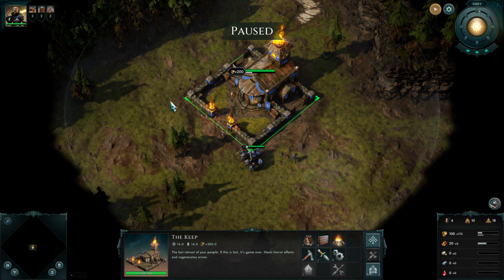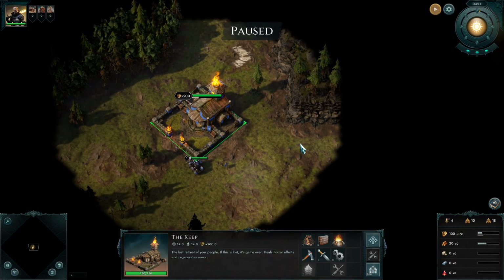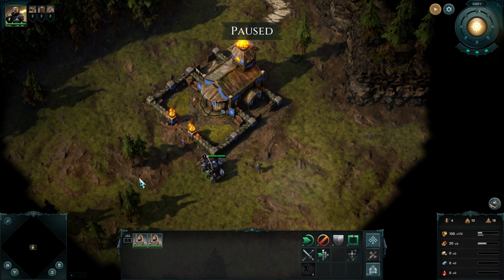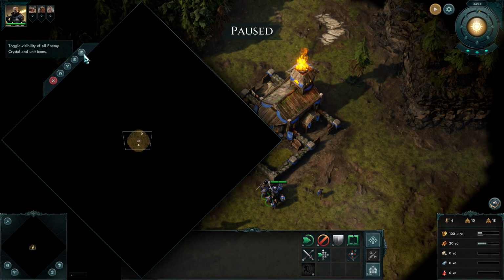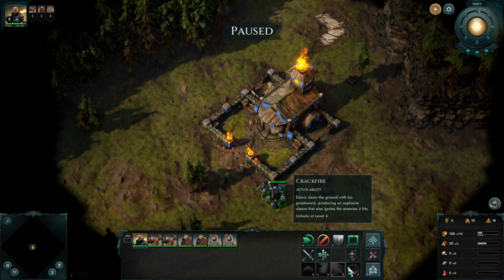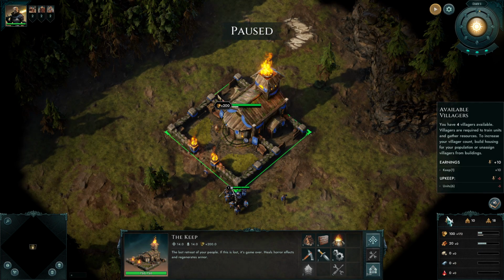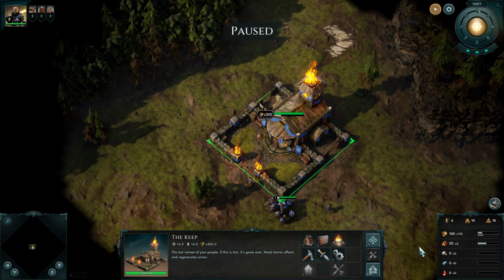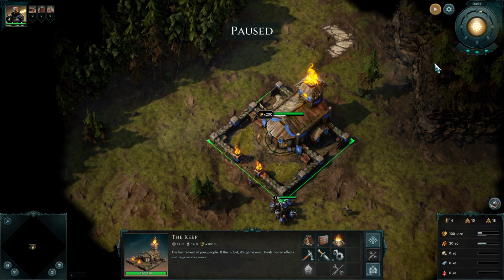Controls and UI guide to age of darkness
Learn how to use the camera and the UI for age of darkness.